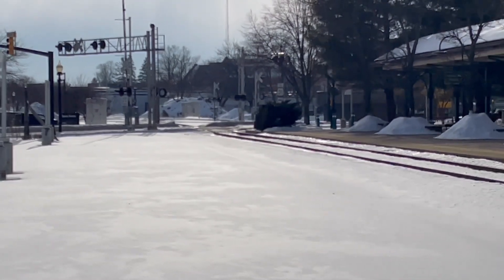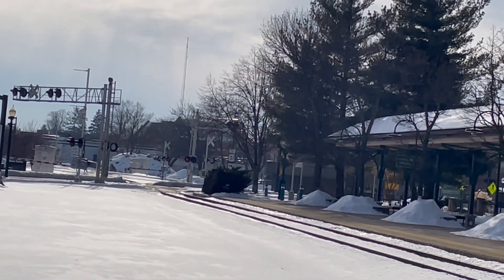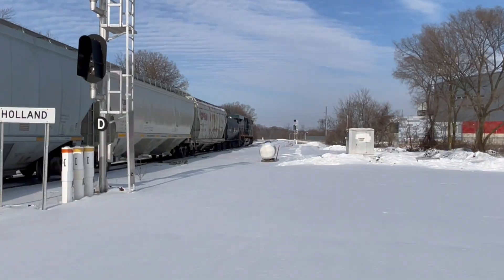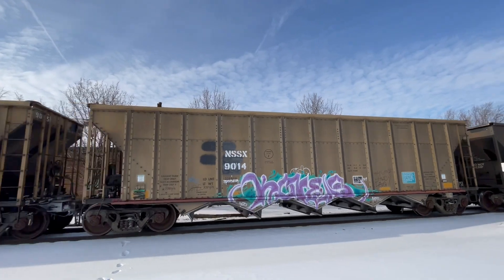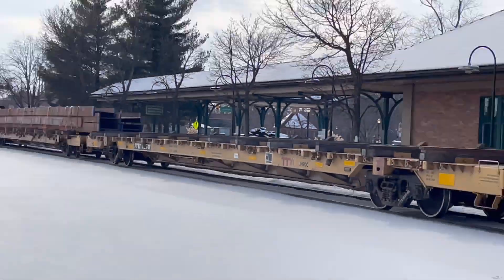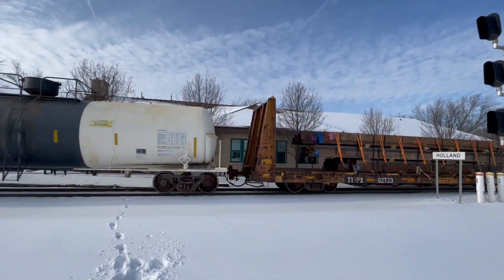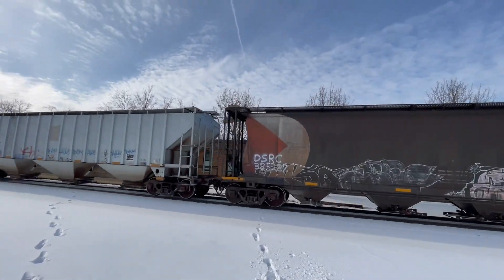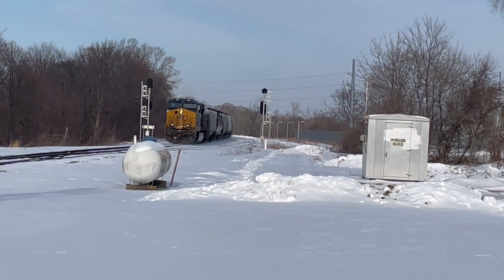CSX Manifest Q326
Hi it is Railfan Landon here with CSX Manifest Q326 with 1 CSX Leading and a CSX rear DPU Engine plus 93 freight cars.